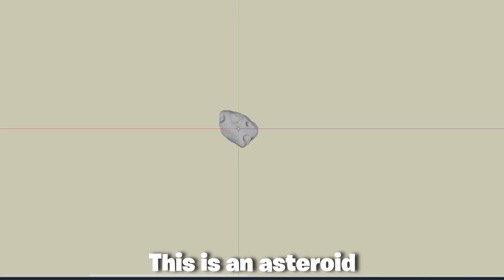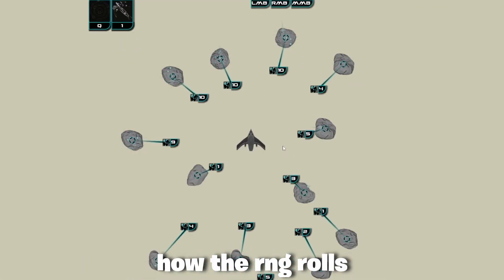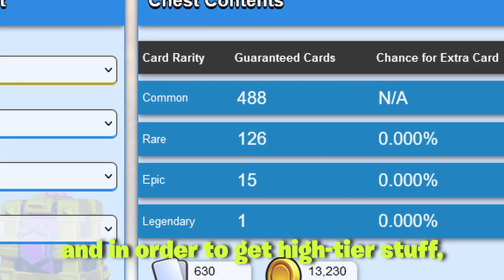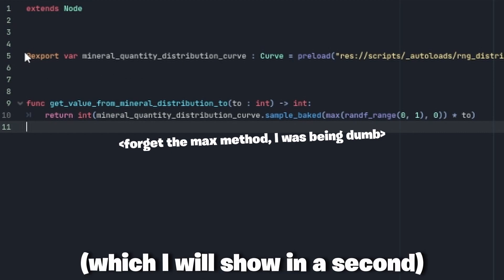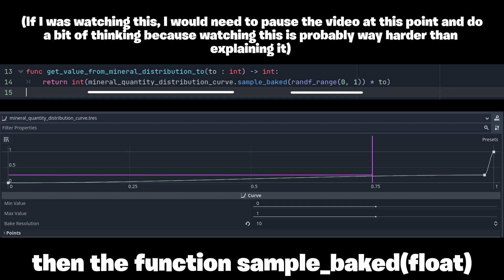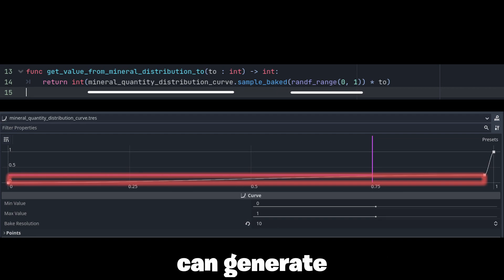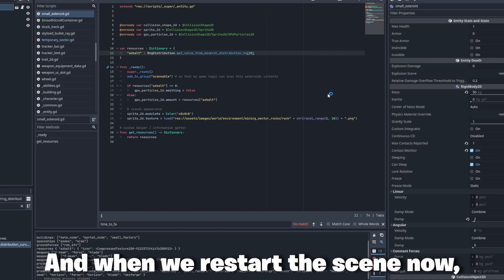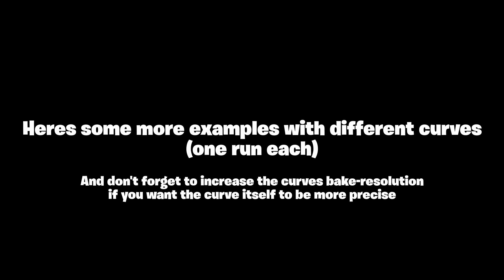Godot tips and tricks #1 - Control RNG using Curves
In this video I will show the immense power of Curve-Resources when it comes to controlling how random generated numbers are distributed.

This is perfect when you want to have a more complex distribution where the normal integrated rng_range - methods are simply not suitable enough.